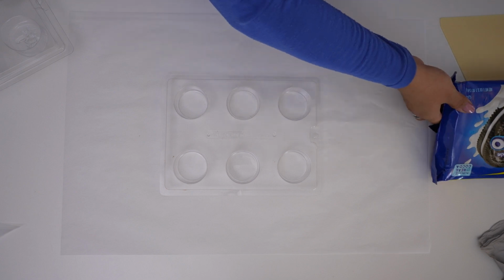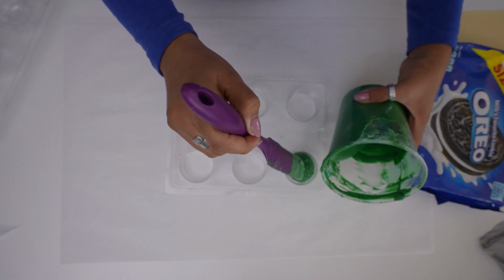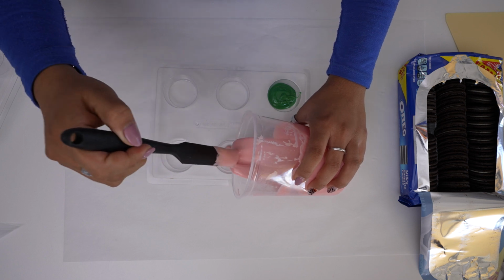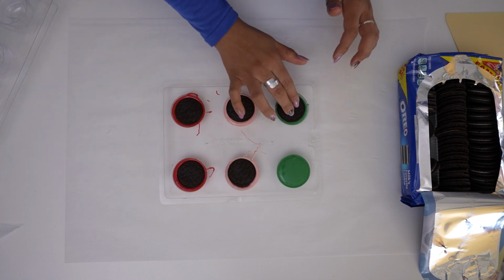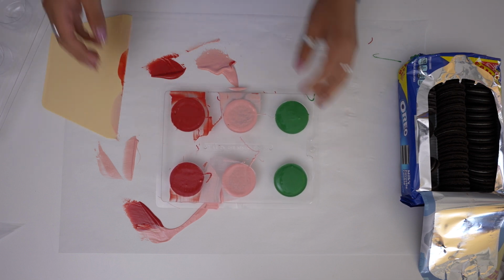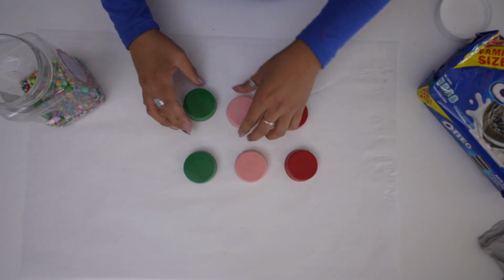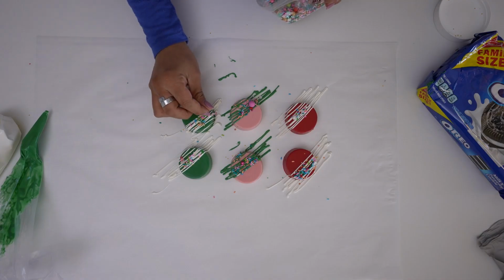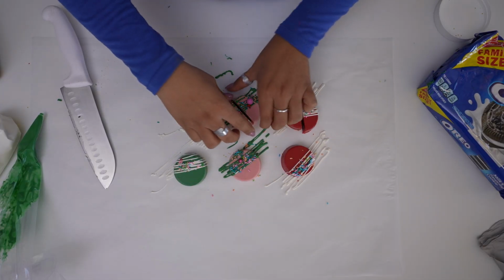Dipped Oreos: A Perfect Topping for Any Dessert!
The dipped oreos I'm making today are super simple, yet so versatile to be put on different cakes or even ice cream! I chose to make my oreos with a mold and fill it with colored chocolate, but you can always use sticks, dip them, and decorate with some sparkling sprinkles. Either way, who can say no to dipped oreos!!?